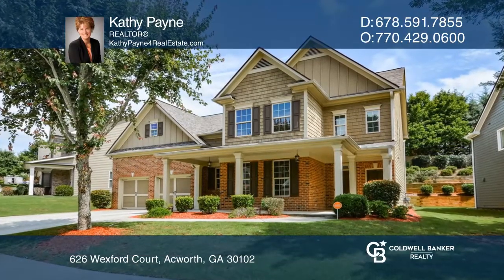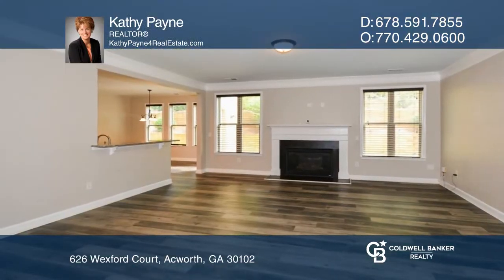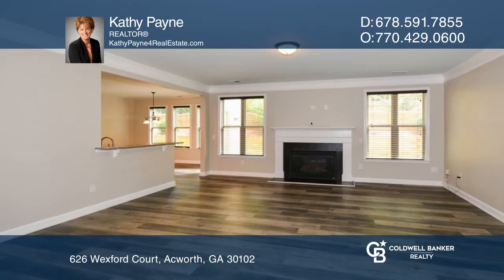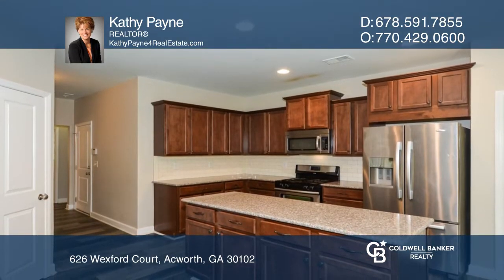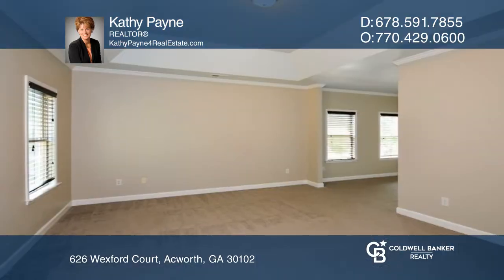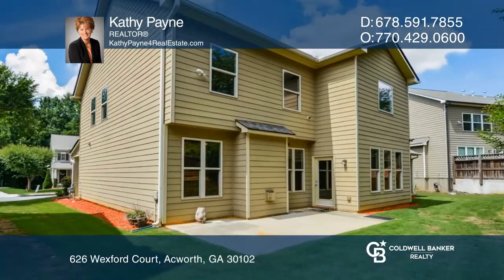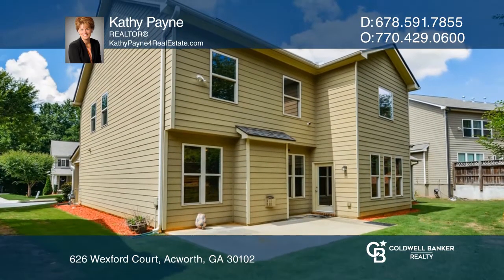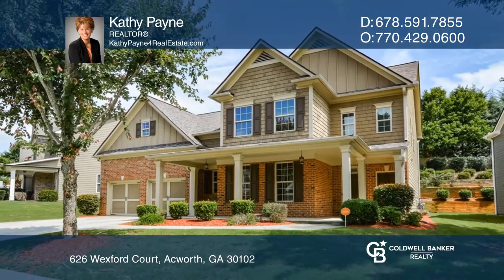626 Wexford Court Acworth, GA | ColdwellBankerHomes.com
626 Wexford Court, Acworth, GA

Wonderful move-in ready home in the desirable Lochshire subdivision. Covered rocking chair front porch welcomes you to this gorgeous home with an open floor plan great for entertaining. Newer flooring on the main and up the stairs including the upstairs landing. The large kitchen has stainless-steel